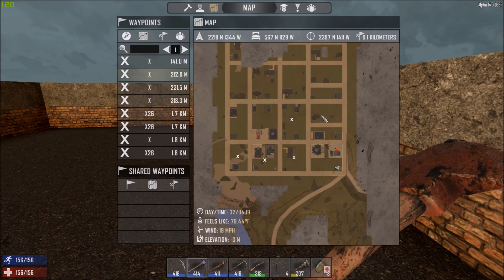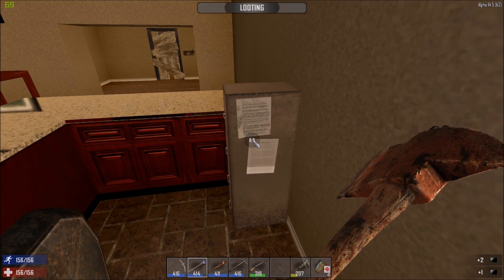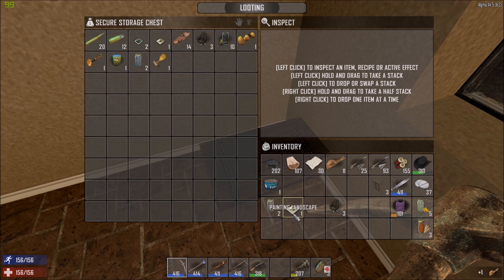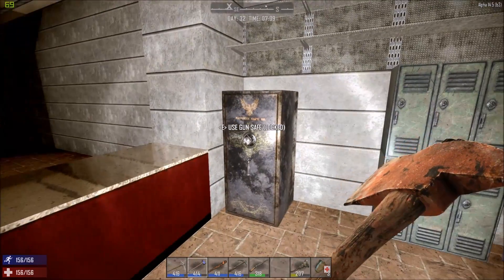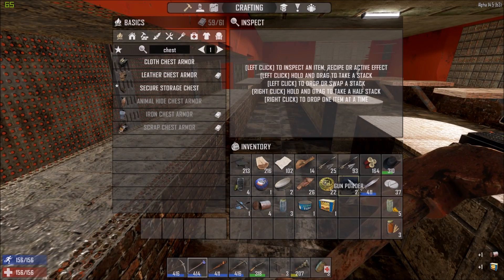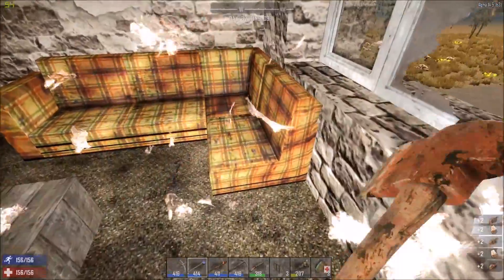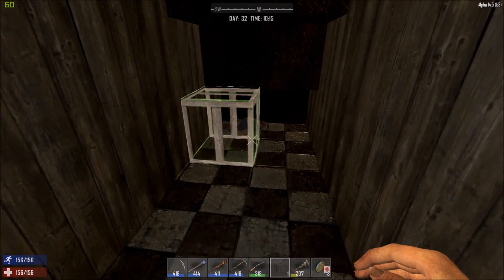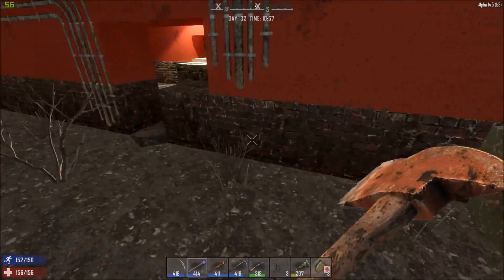7 Days to Die Let's Play - New Seed - EP 44 - Alpha 14 - "Police Stn and Cafe Loot"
7 Days to Die is an open world, voxel-based, sandbox game that is a unique mix of First Person Shooter, Survival Horror, Tower Defence and Role Playing, combining combat, crafting, looting, mining, exploration, Build your defences against the hordes every 7 days, search for buried treasures, Try to survive.

We are currently in "ALPHA 14", with new skills and perks so you get to choose the things you need the most, also treasure maps can be found in loot or on zombies, go digging for buried treasure.

Intro Youtube Channel-fbMEISzCn_bZPmDZA/featured SEATFX

♫ Music ♪: Birdy - Skinny Love (Vanic Remix)